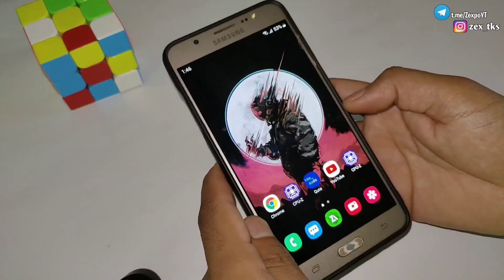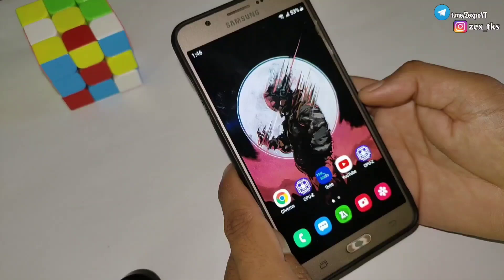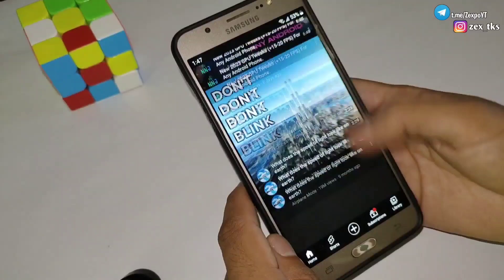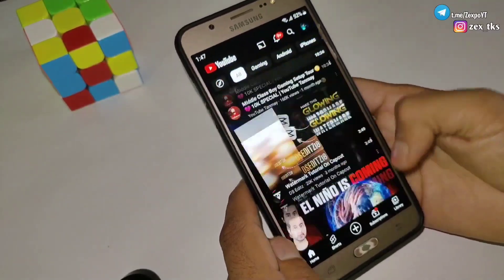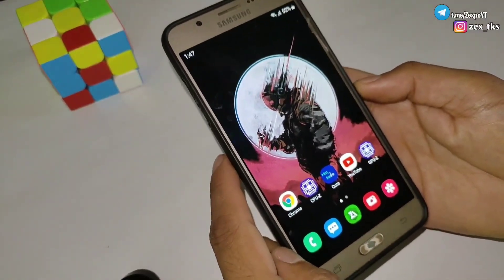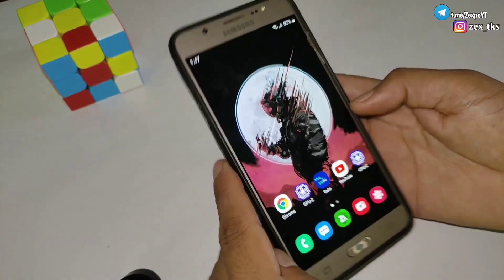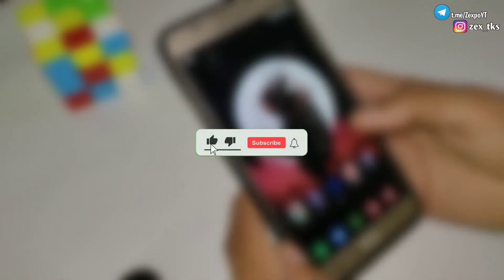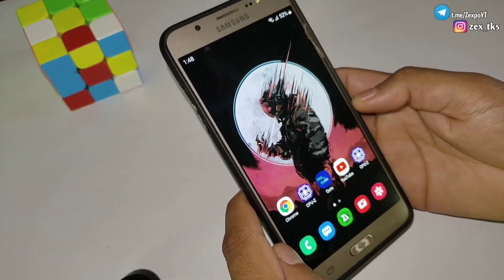Feeling Like 120Hz Refresh Rate | Smooth Android Ui Performance 😱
Queries Solved-
Best Gamebooster For Android
overclock android no root
overclock android
overclock
no root